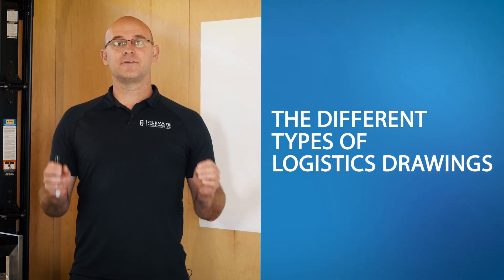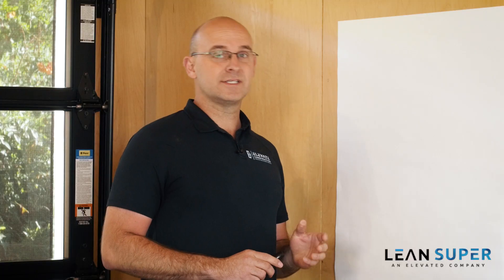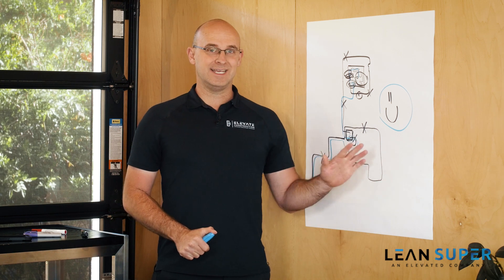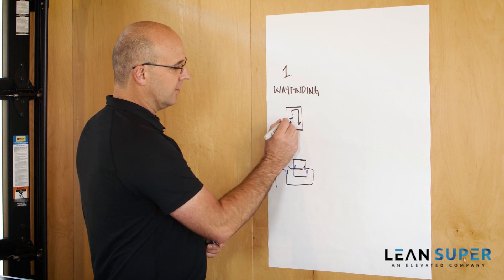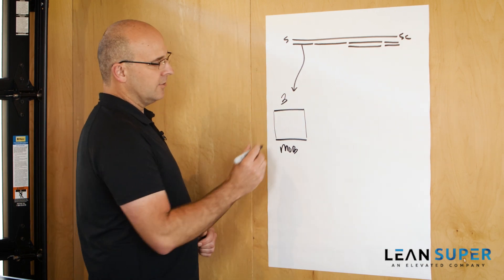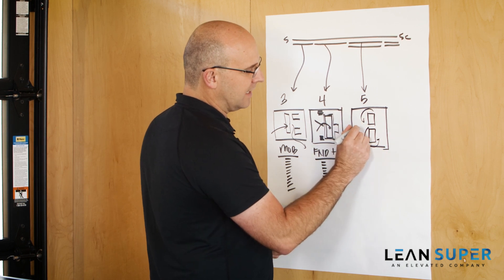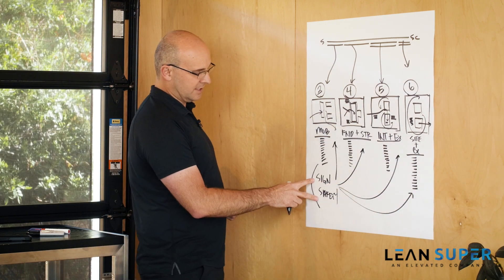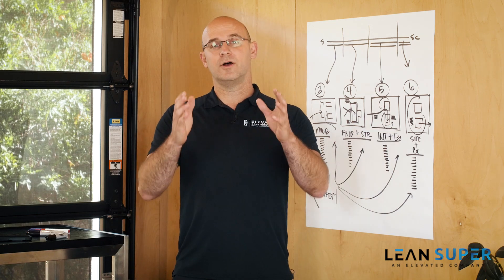The Different Types of Logistics Drawings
In this video, we explore the importance of dynamic logistics drawings for construction projects. We address common worker challenges, like finding parking and clean restrooms, and show how proper logistics can solve these issues. By detailing wayfinding, safety plans, and logistics for different project phases, we demonstrate how to ensure efficient material staging and coordination. We also offer templates and assistance to help you create and maintain these plans. Learn how effective logistics can transform your construction site into a well-organized, productive environment.

Get your copy of our best selling book "Elevating Construction Superintendents"